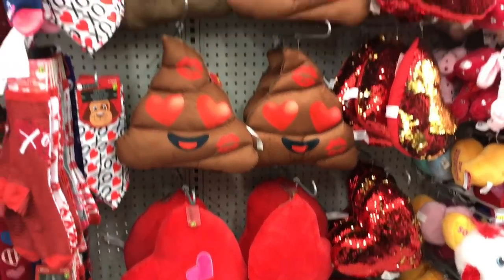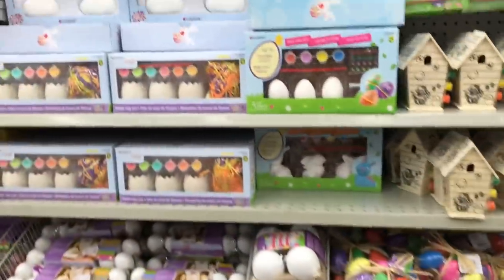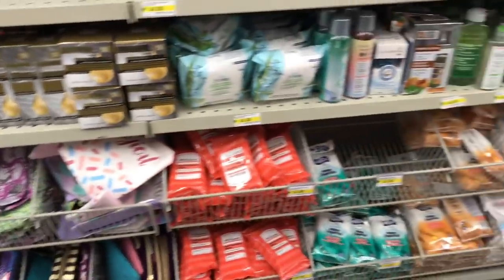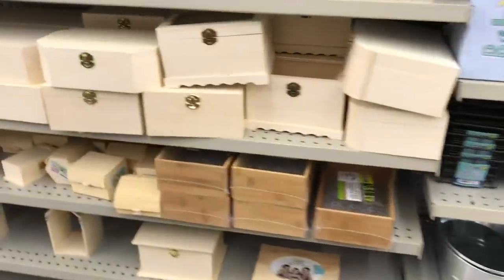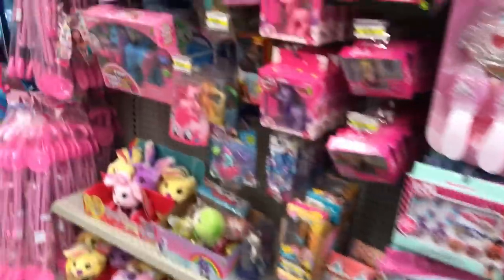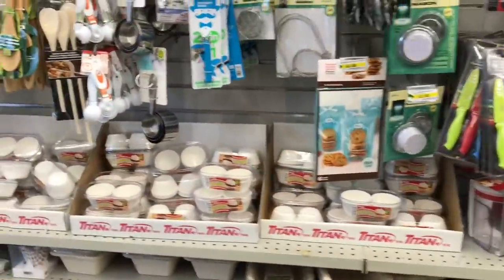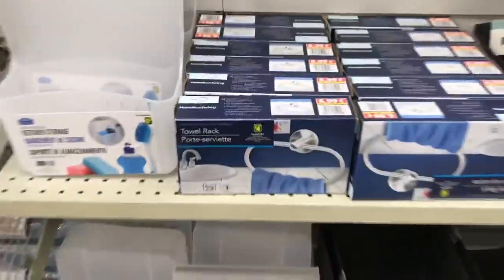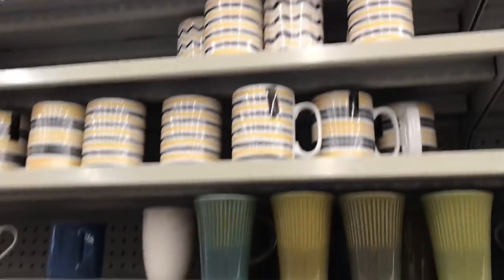Dollarama Shop with me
Hello everyone,

I hope you all enjoy shopping with me at Dollarama and seeing new finds at Dollarama.

Vanessa